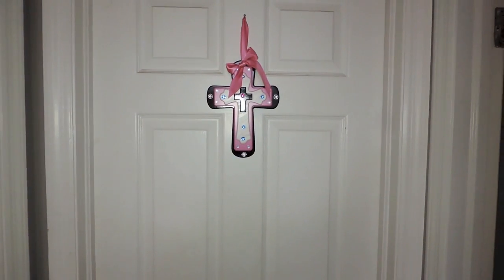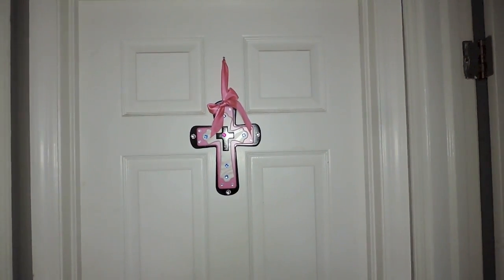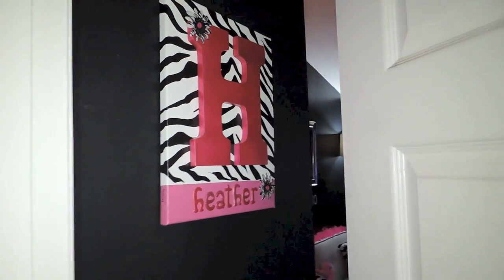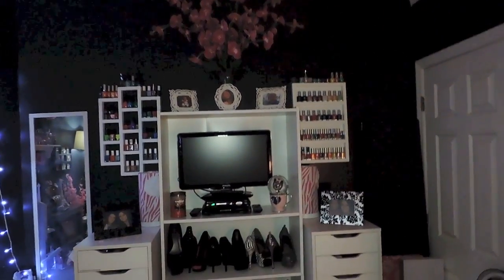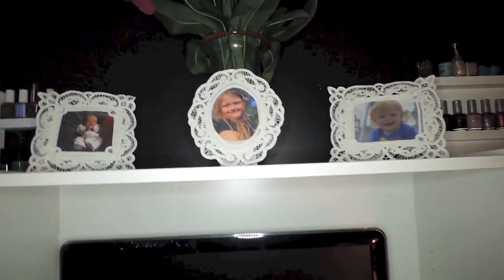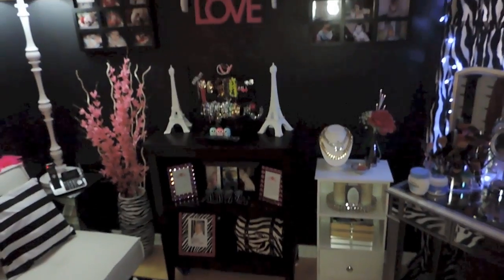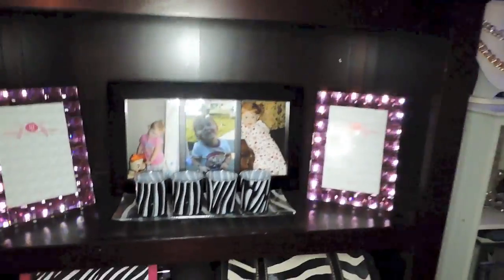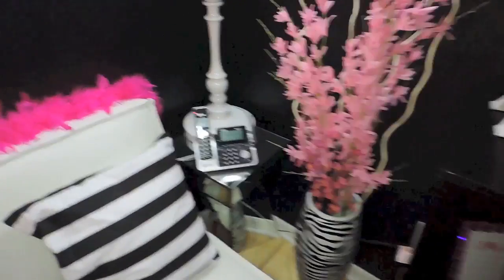My Beauty/Makeup Room Tour!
Finally!! The video most of you have been waiting for! lol So sorry it took me a while to make it, I just wanted to make sure it was 100% complete before I showed you guys. I'm sure I will change a few things occasionally- and when I do, I will show you guys as well:)

Alex Drawers & Desk from Ikea.
Bookshelf thats holding my shoes is from Target.

-Visit the "Rise Above Bullies' FB page- it is there for everyone to come together, and be there for one another, to support, listen, and vent. It is a place where you can feel safe, and free to say/post whatever you want without the fear of being judged or criticized!

•My Online Jewelry Store!

•Go "Like" my Jewelry Store pg on FB to see when new inventory is in!

•Camera Used for filming:
Sony HD Handycam; HDR-CX190
w| detachable video LED light Model: SL-10HD

**This video was not sponsered!**